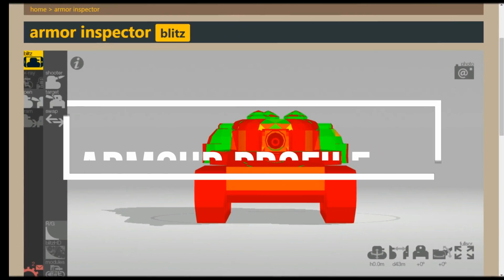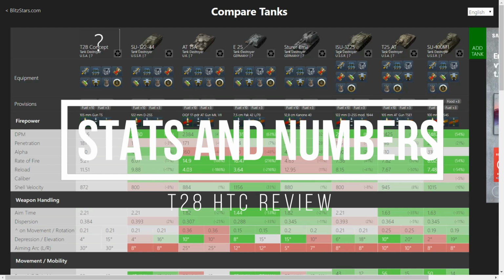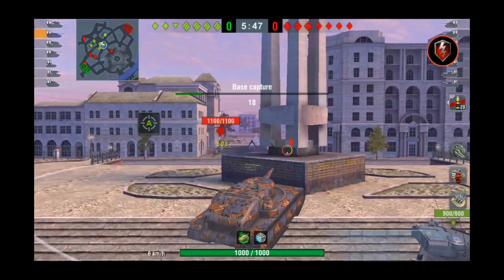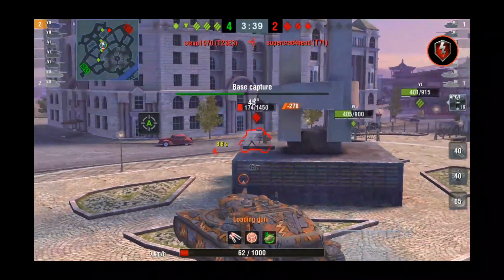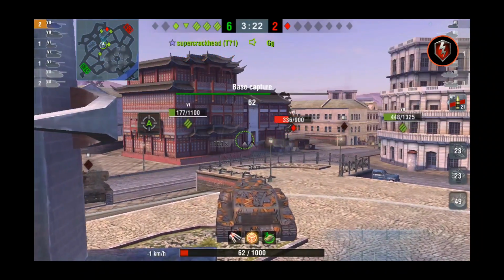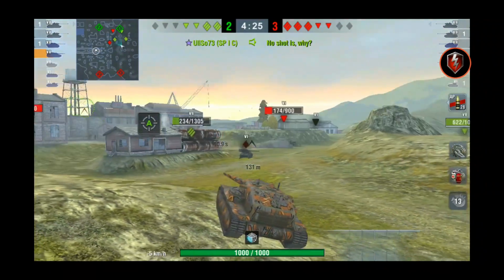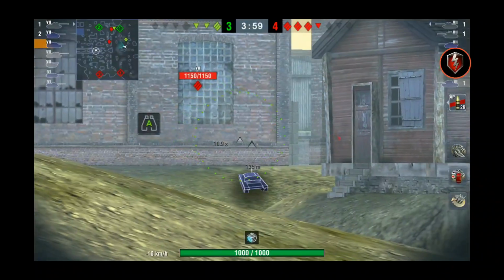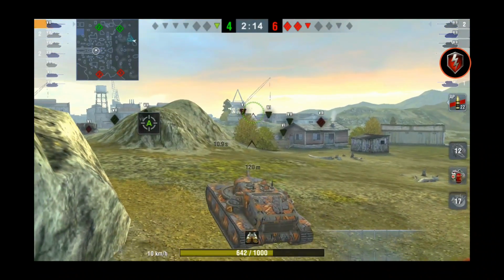T28 HTC in Star Spangled July | Boobs and Armour | World of Tanks Blitz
The T28 HTC is available from crates in World of Tanks Blitz during the Star Spangled July event. Here's a review and gameplay guide to show you how to play the T28 HTC.